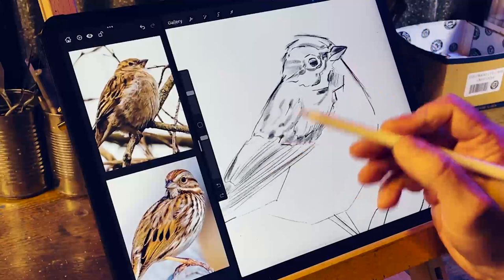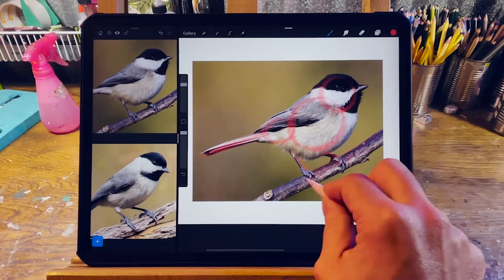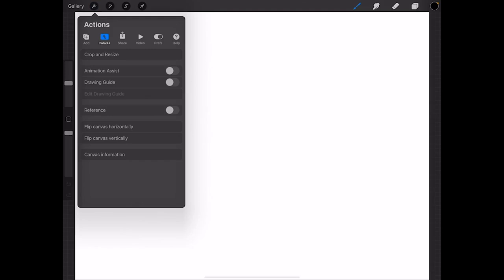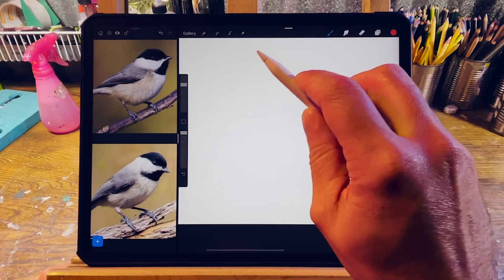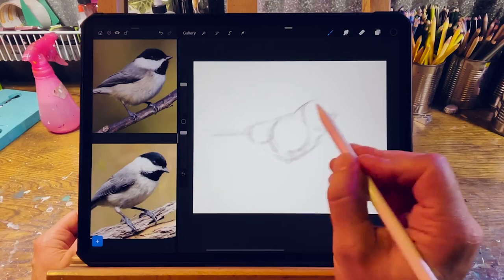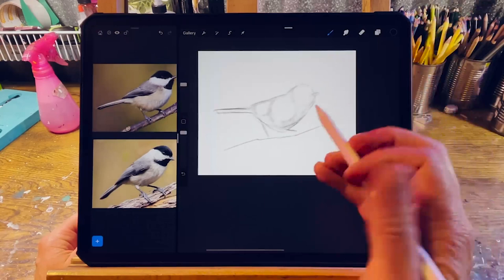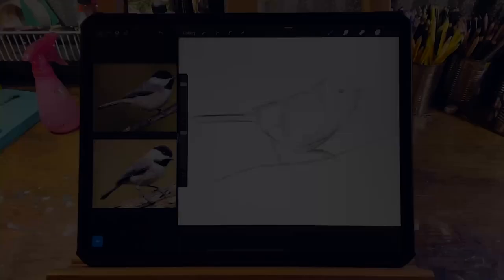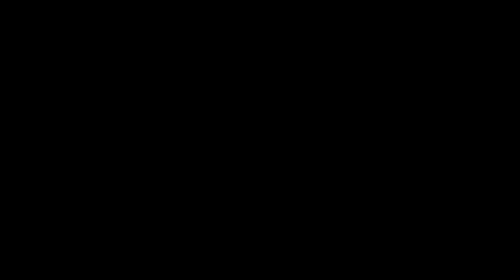Procreate Tutorial - Sketching for Watercolour Painting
One aspect of painting that is often missed is usually drawing, as part of us wants to skip to the fun part that is painting. Learning the fundamentals of drawing teaches you to see like an artist.

In this tutorial, professional artist, Nathan Brown shows us how to use basic shapes to create a basic sketch and build up from there. He uses the example of a chickadee bird and explains how he uses on small circle for the head, a larger circle for the body and then continues to add guidelines for the tail, the legs and the branch the bird is sitting on.

In this session you will learn:
0:00 The fundamentals of drawing
0:30 Visualising the forms as shapes
1:00 Basic shape structure
2:20 Pencil positioning in hand
3:25 Using shapes as a guide
5:20 Shape design

This is just one of the many design lessons that forms a part of 'Procreate Illustration School' at Design Cuts. The Procreate Illustration School features over 4 hours of practical lessons